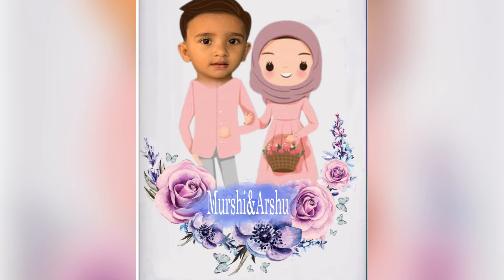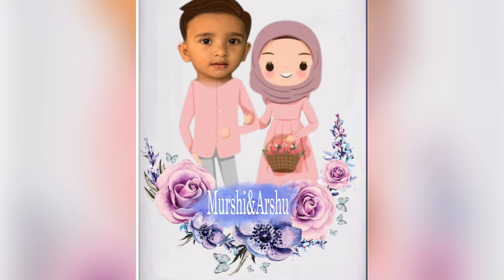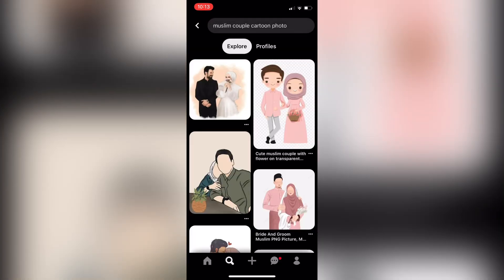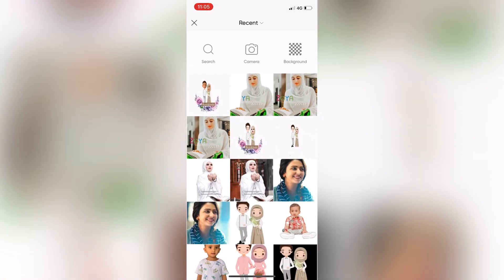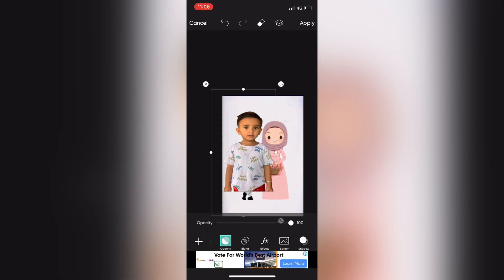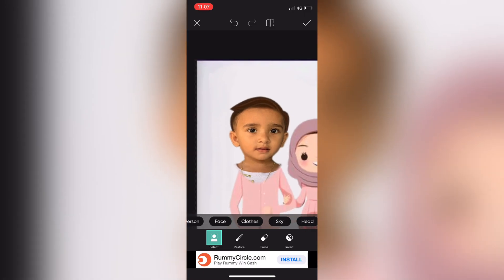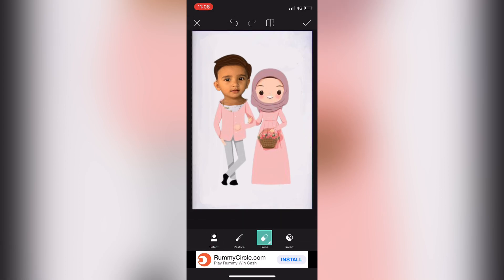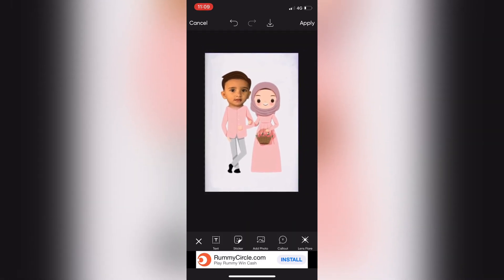Cartoon ഫോട്ടോയിൽ എങ്ങനെ couples ഫോട്ടോ Add ചെയ്യാം /Detailed video of cartoon photo editing/